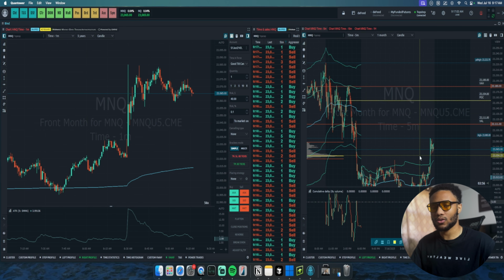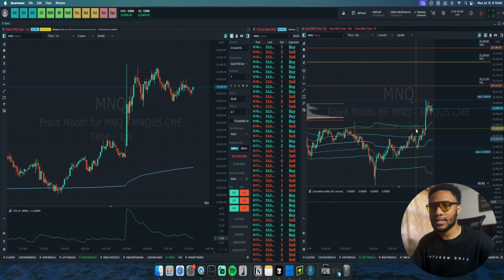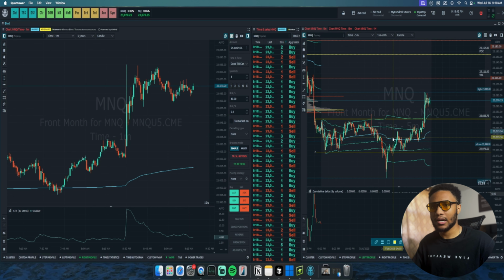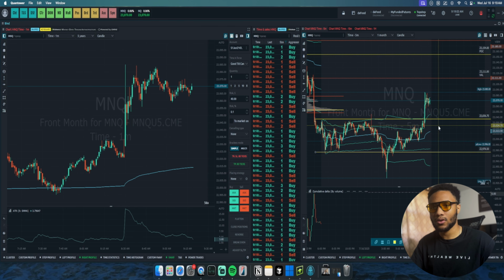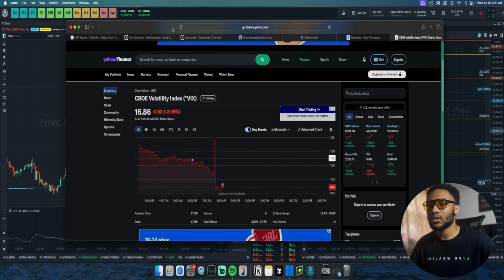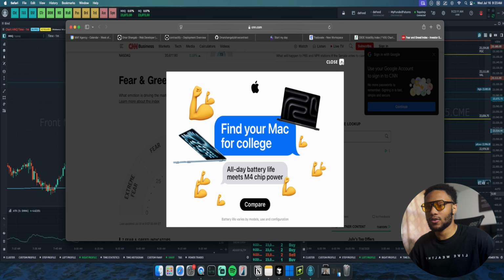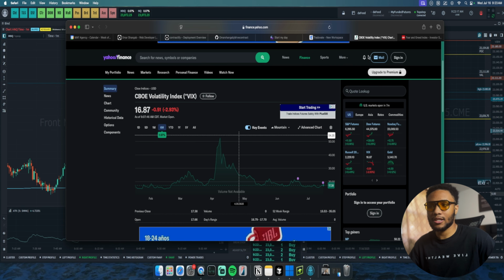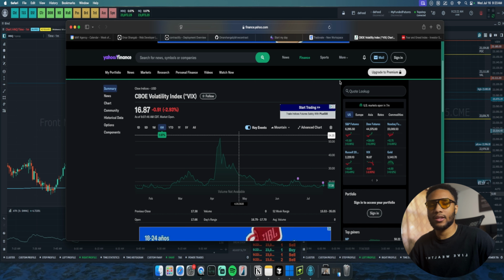The Simple Pre-Market Routine That Saved My Trading.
This has been the pre-market routine that I've been doing for the last year to help me gain a clarity on the market before the opening bell, in this video I'm gonna share myself doing it.